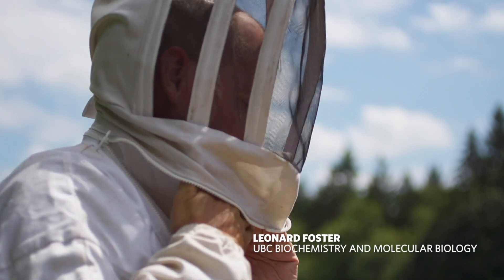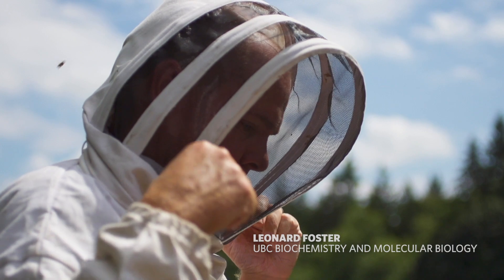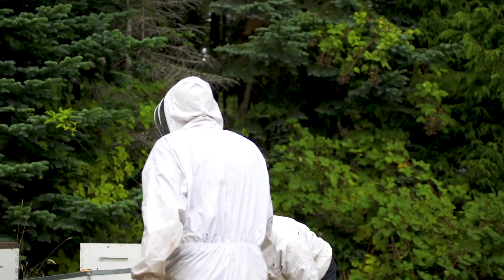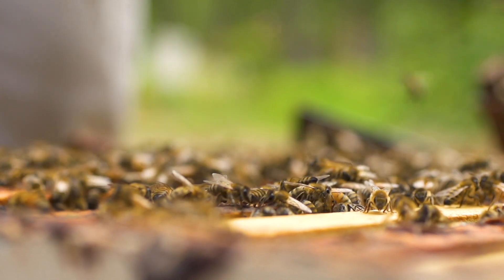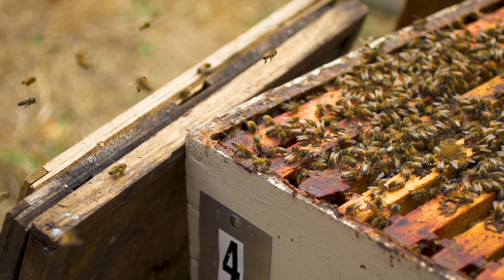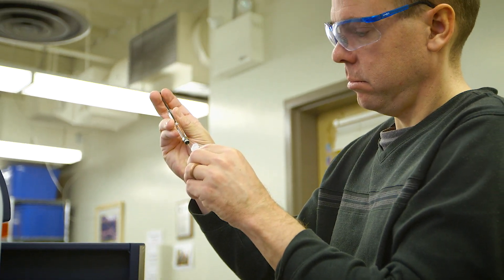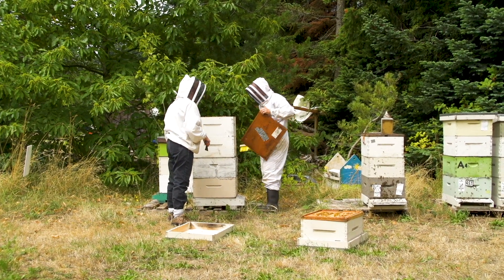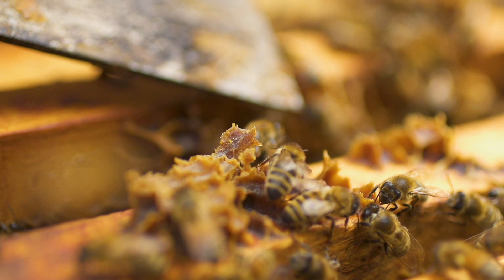Of Bees and Proteins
University of British Columbia scientists are analyzing proteins to help breed stronger bees.